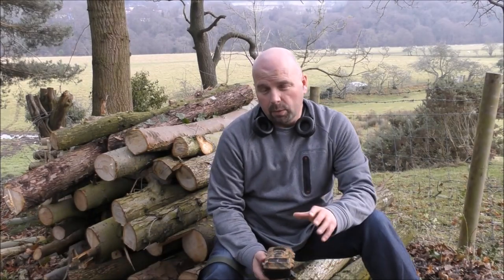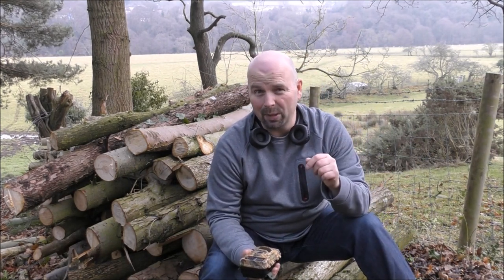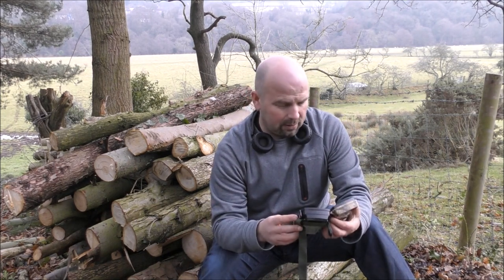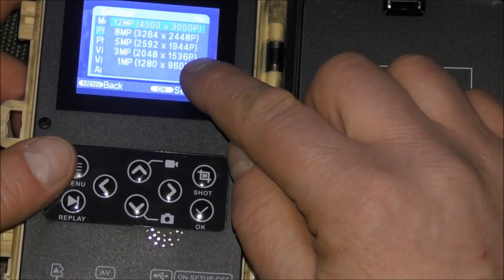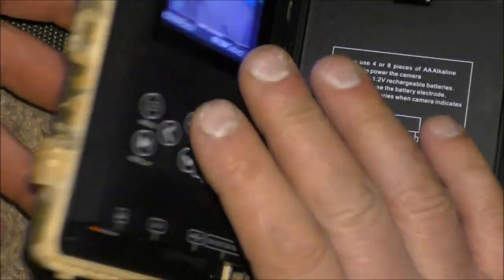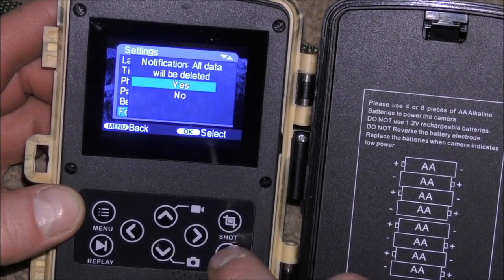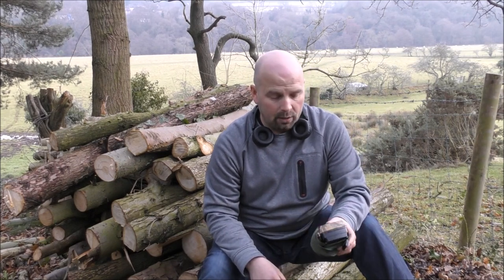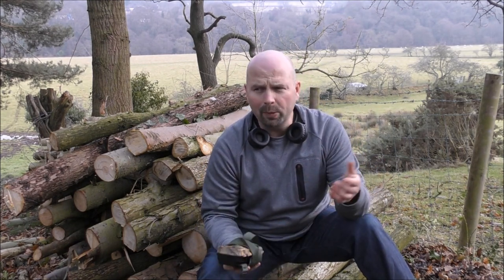Campark 12MP Game Camera - Quality Trail Cam under £50?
(newer and cheaper version from Campark)
Taking a look at the Campark 12MP game cam which is the cheapest camera I have tested - Is it any good?

Pondguru